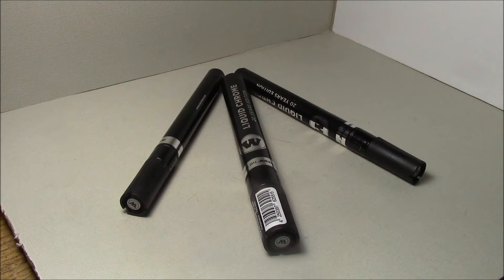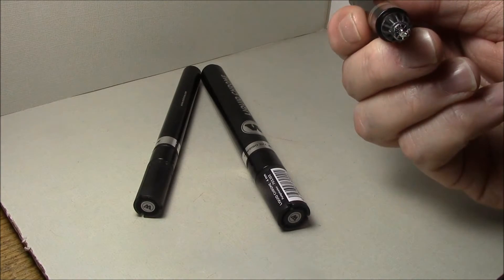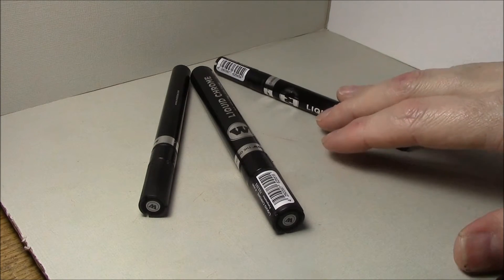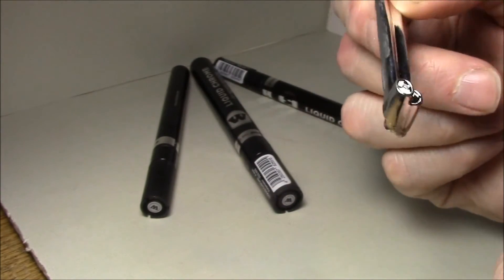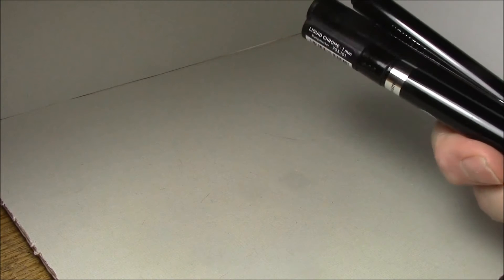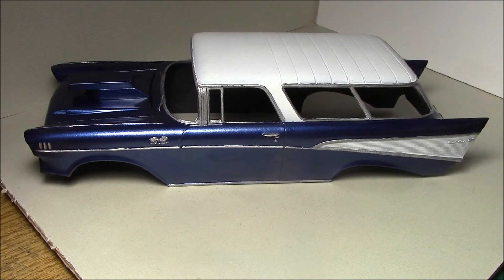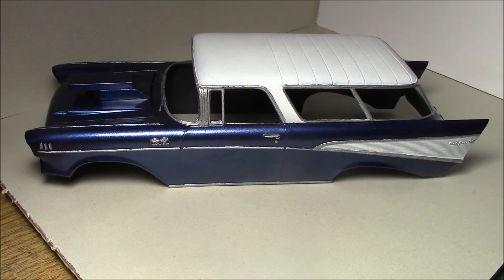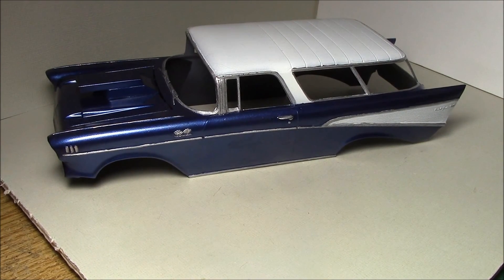My thoughts on Molotow Liquid Chrome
The pens finally came in, time to take a look...